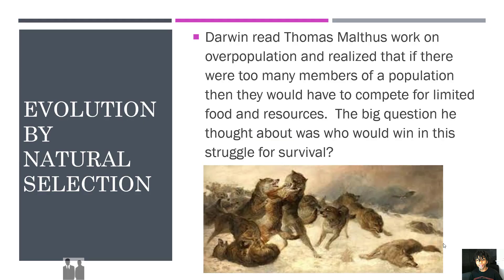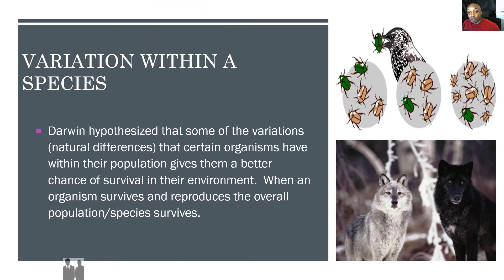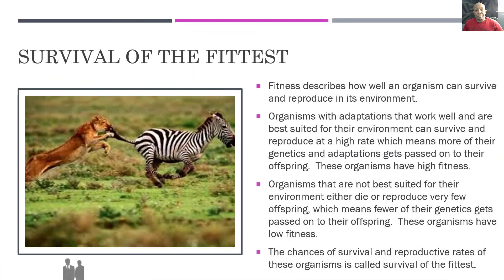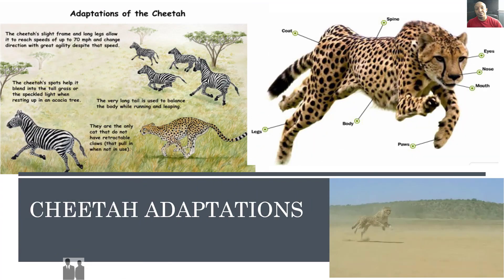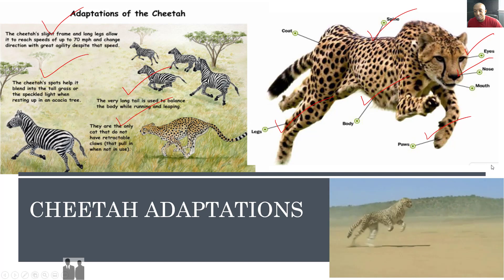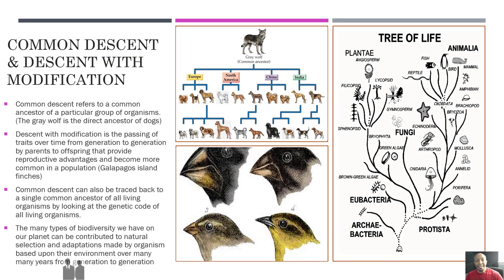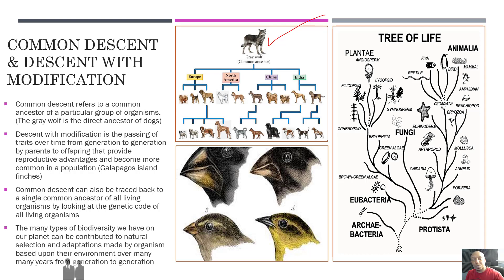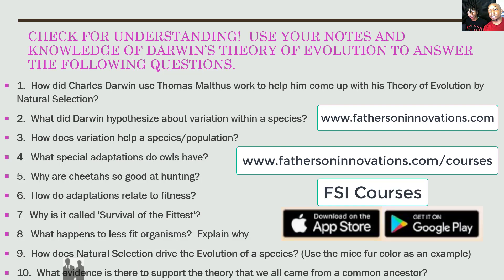Darwin's Theory of Evolution 101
In this tutorial video, my son and I cover the many aspects of Darwin's Theory of Evolution.  We cover such topics as evolution by natural selection, variation within species, adaptations, survival of the fittest, common descent and descent with modification.  As always we include a check for understanding at the end to ensure students have learned and retain the information provided in this video.

Table of Contents:

00:00 - Darwin’s Theory of Evolution 101
00:38 - VARIATION within a species
01:56 - VARIATION within a species
02:13 - Adaptation - Any heritable characteristic that increases an organism’s ability to survive and reproduce in its environment.     Adaptations could be a cheetah’s non-retractable claws, a chameleon’s ability to camouflage to blend in with his surroundings, an owl’s silent flight feathers.
03:50 - Survival of the fittest
04:47 - Survival of the fittest
05:32 - Survival of the fittest
05:36 - Cheetah adaptations
07:44 - How Natural selection works…
09:57 - Common descent & Descent with modification
10:28 - Common descent & Descent with modification
11:18 - Common descent & Descent with modification